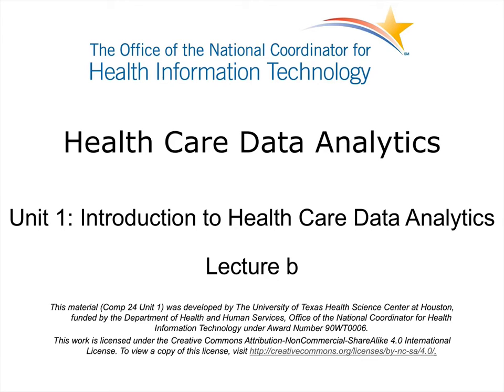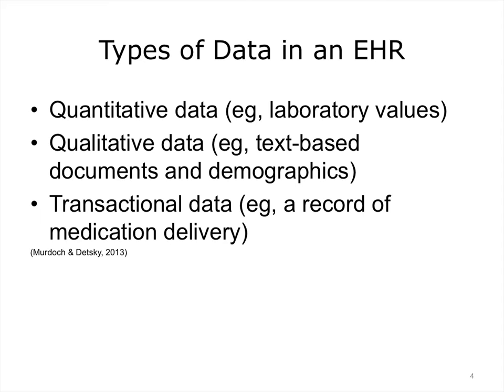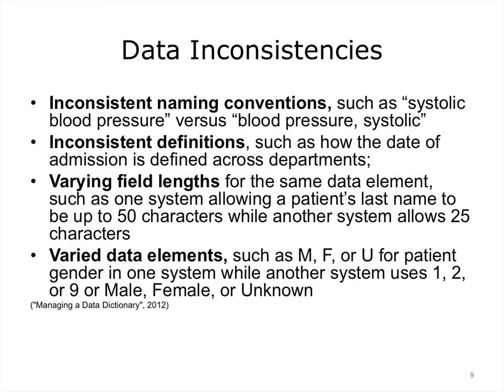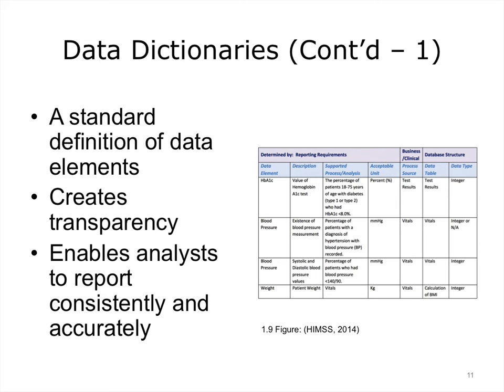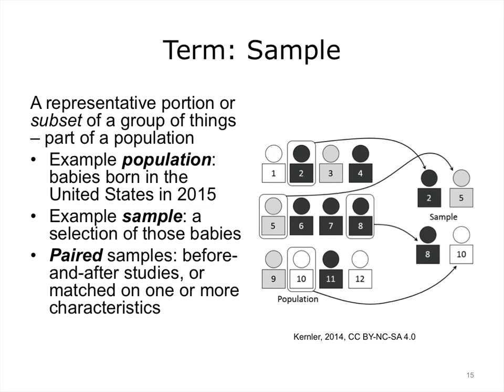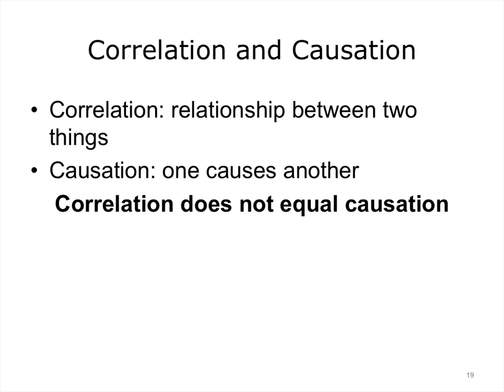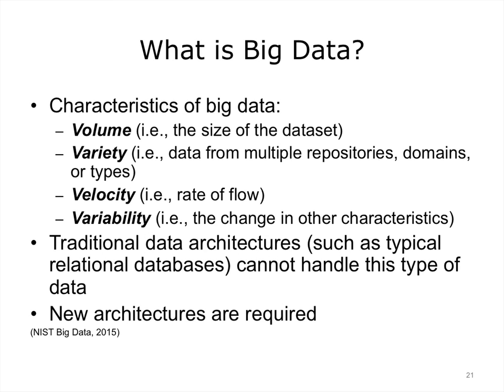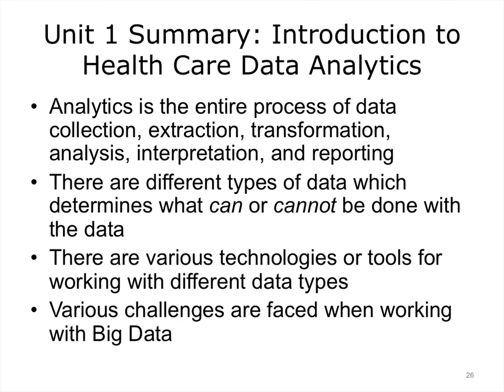comp24 unit1b lecture video